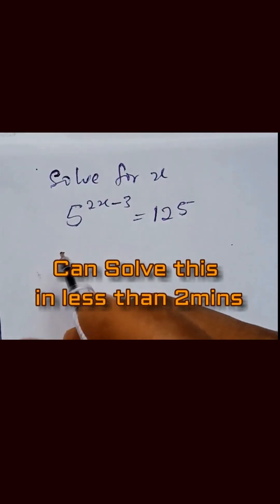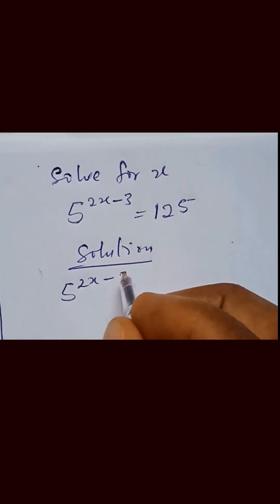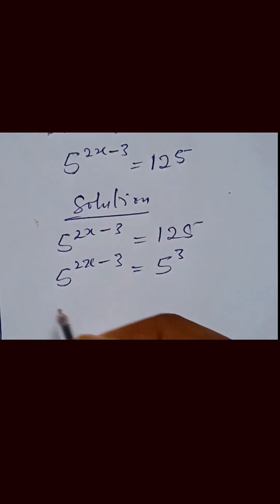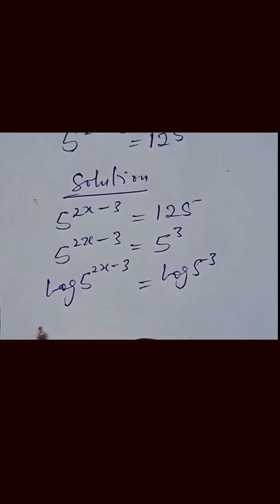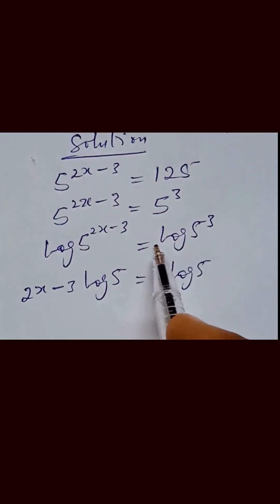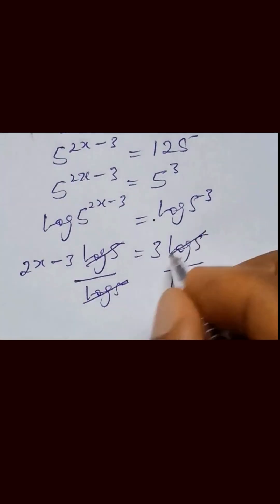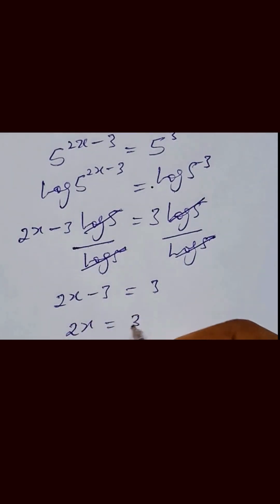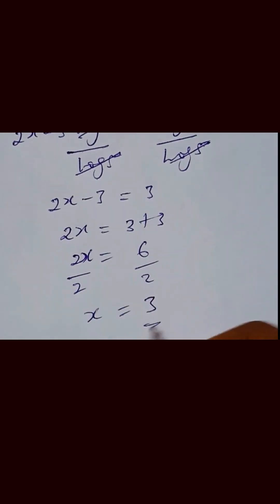Solving Algebra Expression: How to solve for X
✅Maths Olympiad Question And Problems
✅Introduction To Fraction [Improper proper mixed Part 1 Series]
statistics, fractions, mentalmath, mathsecret, mathtrick, Maths Tutorial,Maths Olympiad,Olympiad Maths,Olympiad,mathshelp,mathstrick,learn,maths,test,prep,
algebra,quick,calculations,problems,solve,solution,trigonometry,numbers,exam,
statistics,fractions,mentalmath,mathsecret,mathtrick,Maths Tutorial,
Algebra Trigonometry Geometry Calculus, Maths Tricks, Exponential Equations, Circle Geometry, Factorizations Fractions math, Math Solutions, Exponential Equations Tricks, Basics of Algebra, Olympiad Mathematics, Olympiad Mathematics Questions, Olympiad Math Solutions, Factoring Unknown, Mathematics, Online Maths Tutors, Algebraic Simplifications, Simplifying Algebraic Fractions, Substitutions, Bearings and Distances, Math Olympiad Problems, Algebraic Expressions, Olympiad Math, nice Olympiad math,nice math Olympiad solution,solution to Olympiad math,solutions to Olympiad mathematic questions,tricks to solving Olympiad math,tricks to math Olympiad math preparation,polynomial equations,how to solve polynomials,how to solve polynomial equations,solutions to polynomial equations with easy,sleep into solving polynomial equations,solving Olympiad math at a glance,solving Olympiad math in 60seconds,imaginary roots,tricks to math